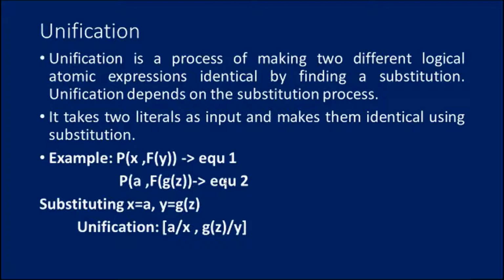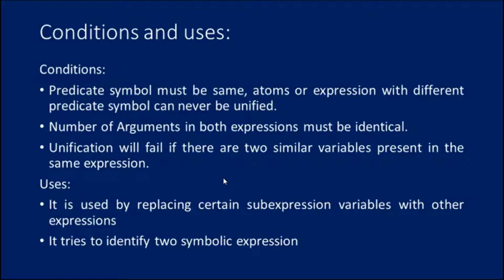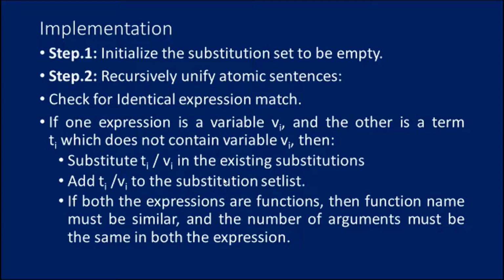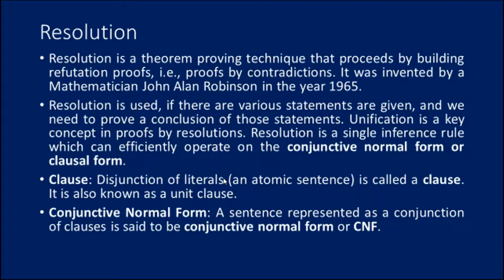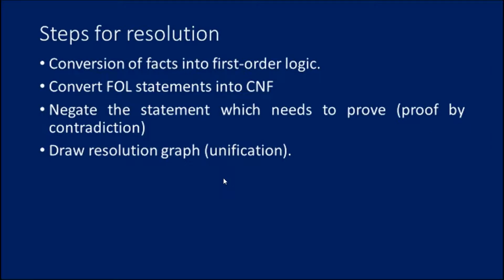Unification and Resolution in Artificial Intelligence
The Resolution Principle is a rule of inference for Relational Logic analogous to the Propositional Resolution Principle for Propositional Logic. ... In our tour of resolution, we look first at unification, which allows us to unify expressions by substituting terms for variables.